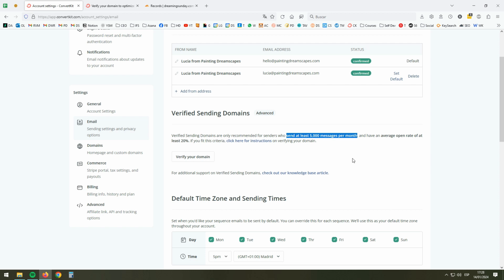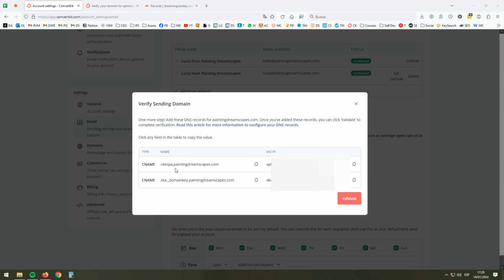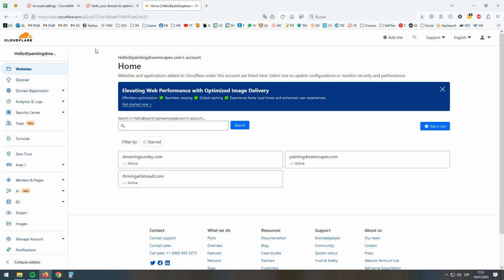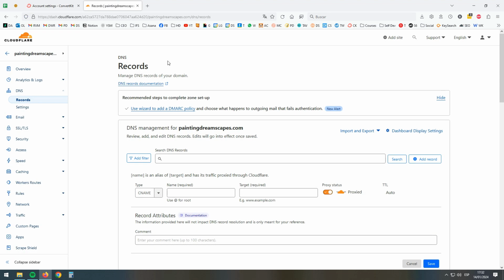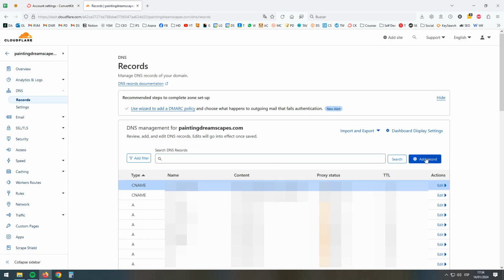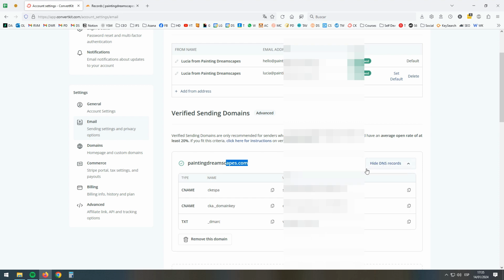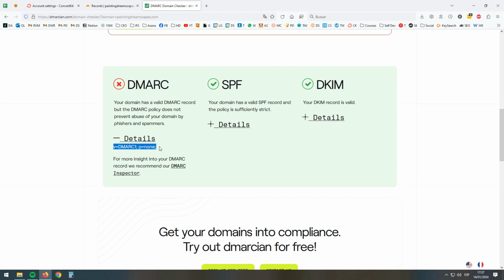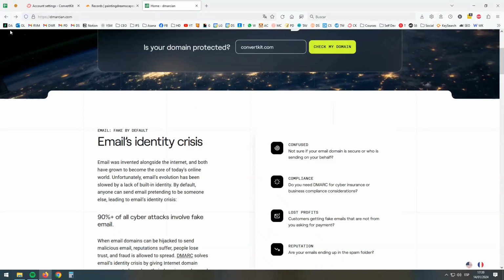How to verify your domain & set up DKIM, SPF and DMARC in ConvertKit and Cloudflare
Need help with verifying your domain in ConvertKit (or your email service provider) and setting up DKIM, SPF and DMARC for your domain email? I show you in this video how I set up DKIM, SPF and DMARC using ConvertKit and Cloudflare.

The process is very similar for other platforms. You want to find where you can change your DNS records (normally this will be your domain registrar or your hosting, or a third party if you're using a CDN network like I am) and add one record for DKIM, one for SPF and finally one for your DMARC policy.

This is going to help you verify your ownership and reduce the odds that your emails will land in the spam folder, as well as protect yourself and your community from phishing and spoofing using your domain/business.

Get more tips and strategies to grow your online business at dreamingsunday.com

TIMESTAMPS:
00:00 - 02:34 ~ Why you need to verify your domain and set up DKIM, SPF and DMARC
02:34 - 03:23 ~ Finding your DKIM & SPF records
03:23 - 05:33 ~ Finding where to add your DKIM & SPF records in Cloudflare and other platforms
05:33 - 06:40 ~ Setting up SPF CNAME records in Cloudflare
06:40 - 07:06 ~ Setting up DKIM CNAME records in Cloudflare
07:06 - 09:12 ~ Setting up DMARC policy
09:12 - 11:48 ~ Verifying everything in Dmacian